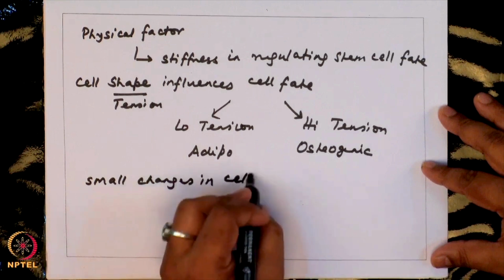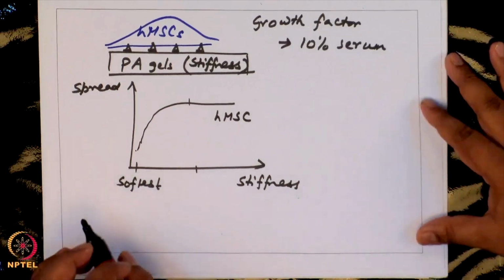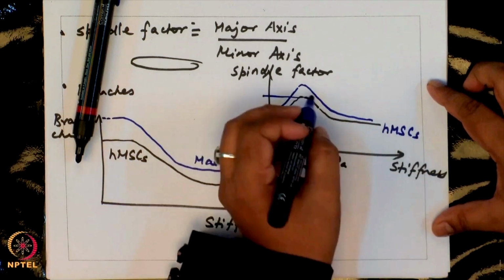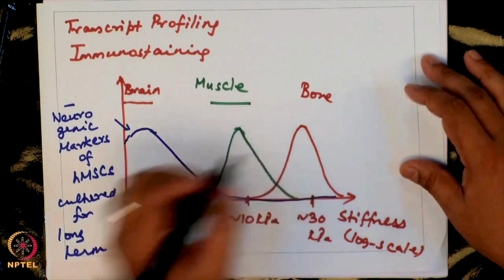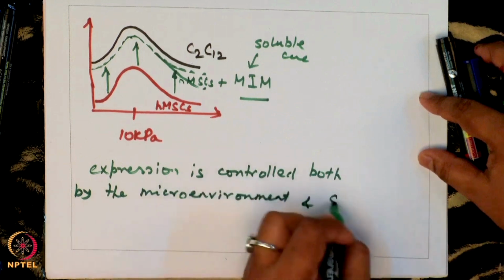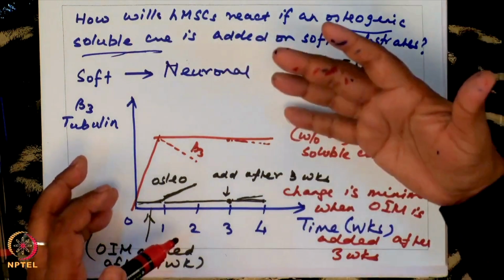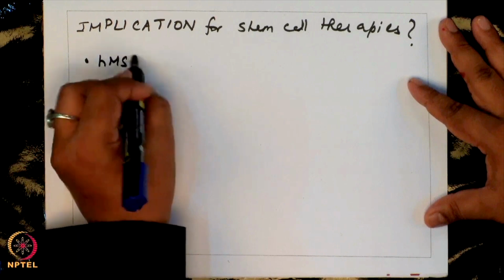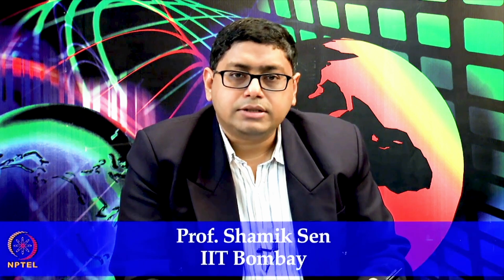Lecture 26 : Mechanobiology of Stem Cell Fate â€“ III